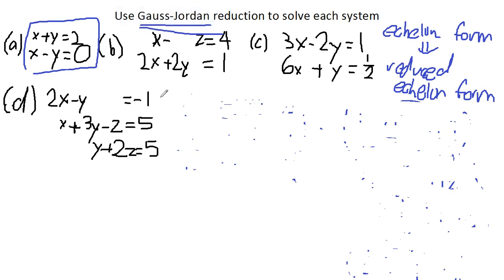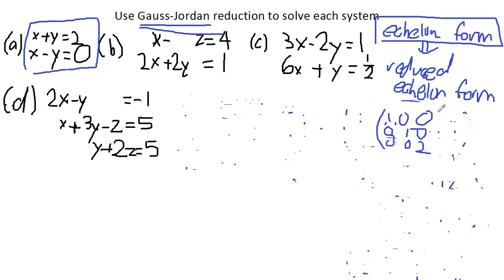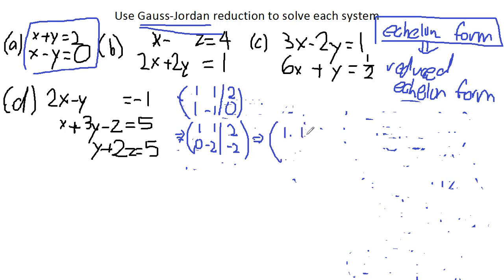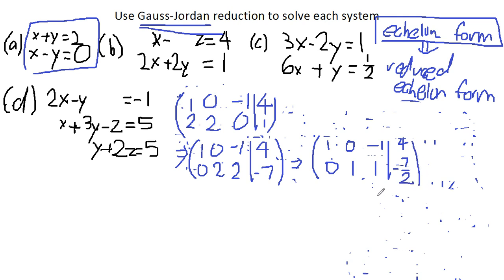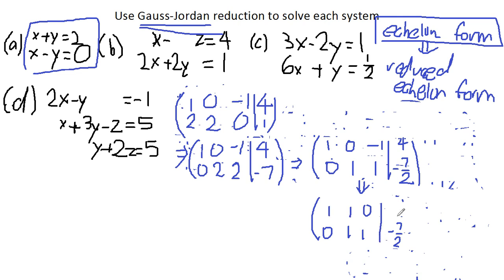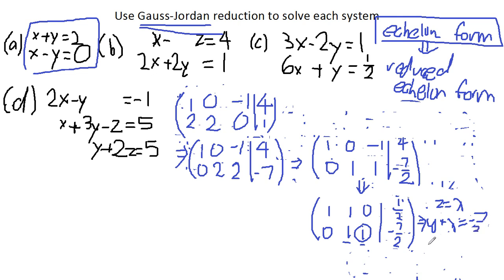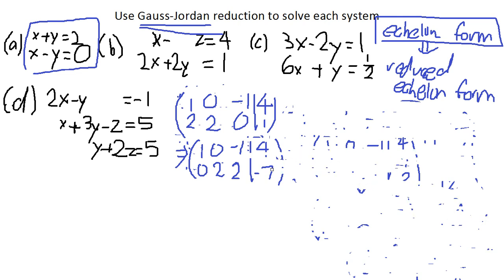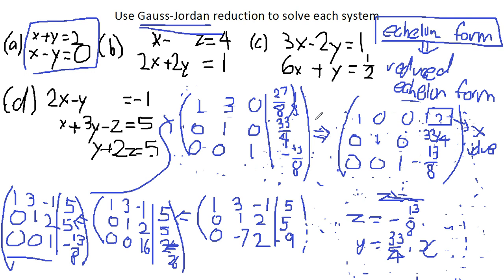Using Gauss-Jordan to Solve a System of Linear Equations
In this video, we will learning how to use Gauss-Jordan reduction to transform a system into reduced row echelon form to be easily able to solve the system.